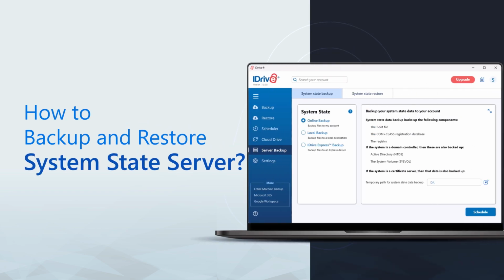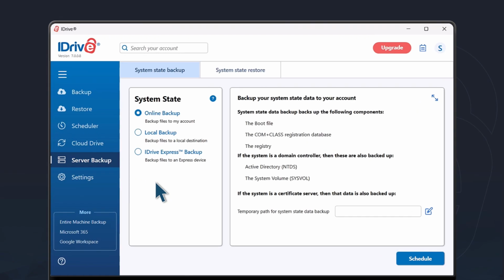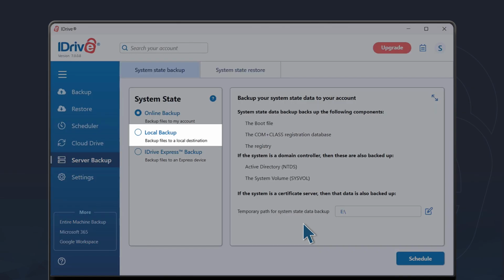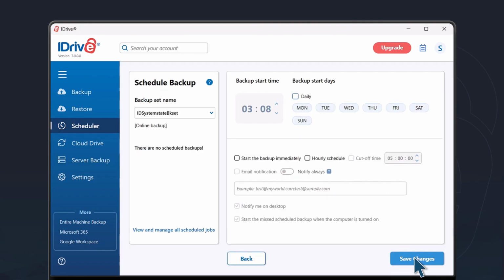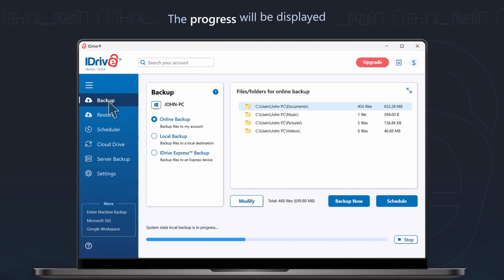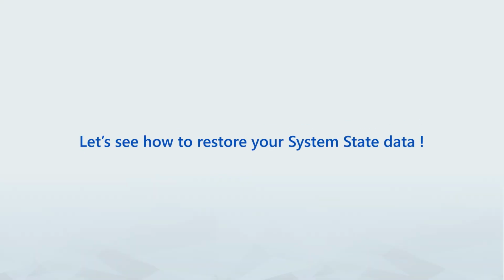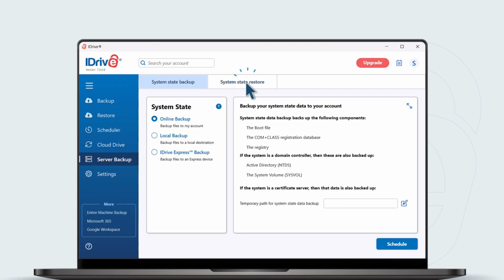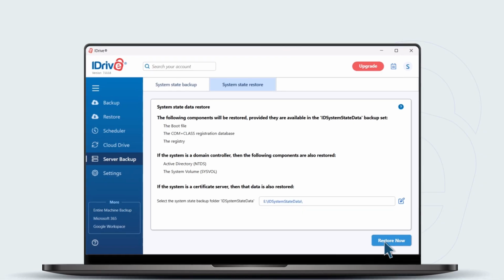How to Back Up Your Machines' Critical System State Data With Ease | IDrive Server Application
This video tutorial demonstrates how to back up your machine’s critical System State data with ease using the IDrive® Server Backup Application. The application enables you to securely back up essential system components, including registry settings, system files, and configuration data, helping you restore your system to a functional state in case of hardware failure or corruption.

With IDrive Server Backup, you can perform automated and incremental backups of System State data without affecting your system performance. In the event of a crash or malfunction, the System State restore option helps you quickly recover your operating system and minimize downtime. IDrive ensures that your system’s core configuration remains protected, so your machines are always ready to retrieve when needed.